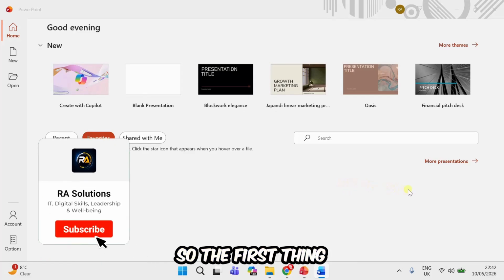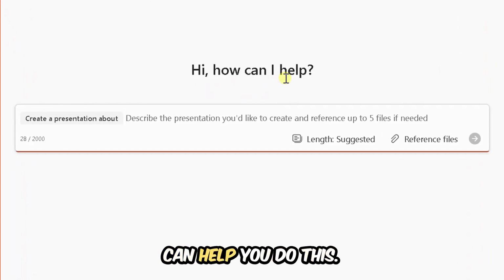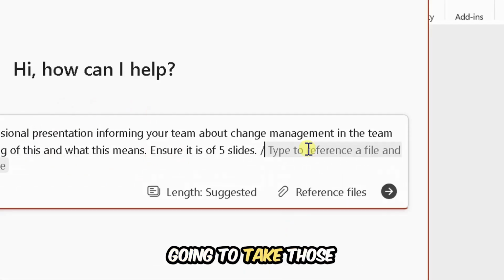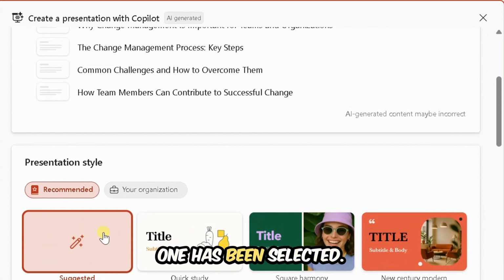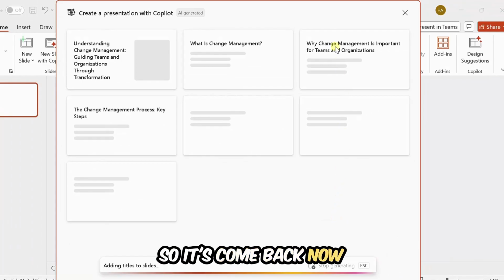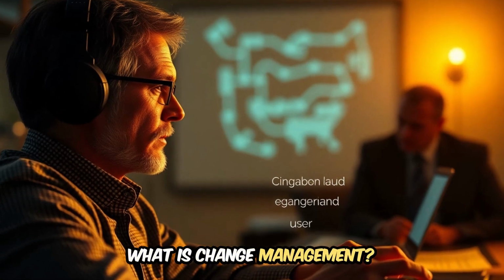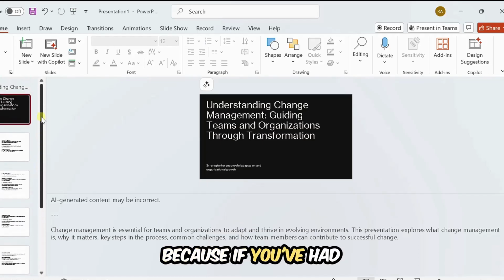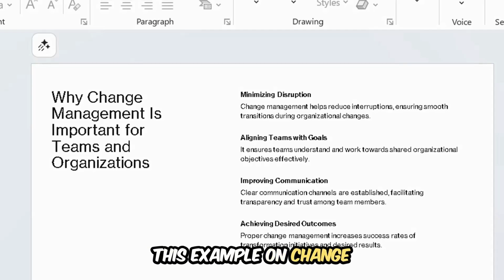Create an ENTIRE PowerPoint Presentation in SECONDS! (Copilot AI)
Need to create a professional presentation quickly? 🛑 In this video, I show you how to leverage AI automation to create a dynamic microsoft powerpoint presentation in minutes. Learn how to use powerpoint tips and tricks within Office 365 to structure your content effectively for any team meeting.

SAVE this video before your next big presentation! 📌
What's your biggest challenge when making a powerpoint tutorial? 👇

⏱️ CHAPTERS:
00:00:00 Introduction and scenario setup
00:00:24 Copilot presentation creation overview
00:00:49 Open PowerPoint and Copilot
00:01:35 Enter presentation prompt details
00:04:32 Generate the presentation slides
00:05:06 Review generated slide outline
00:06:25 Copilot as a time-saving framework
00:06:53 Check accuracy and personalize content
00:07:12 Final recap and closing